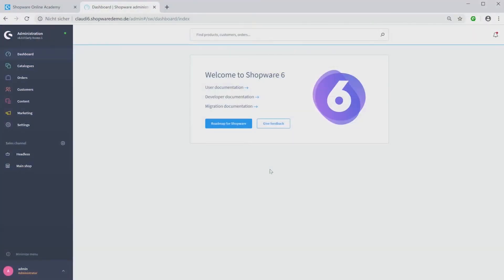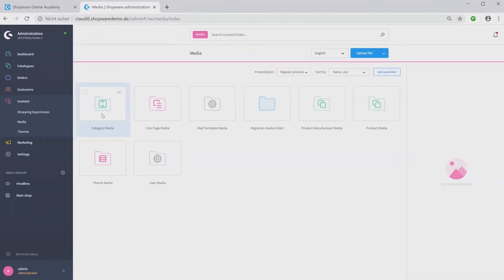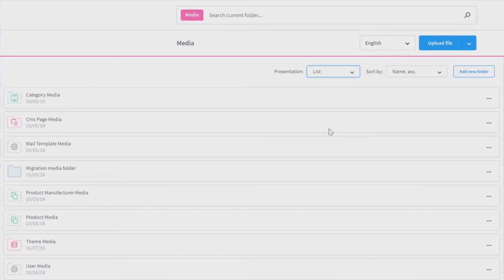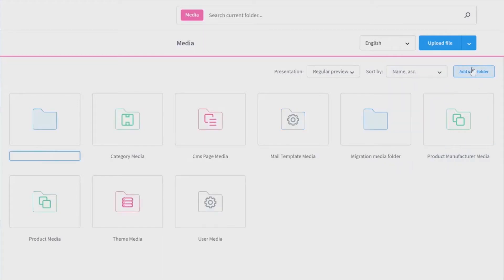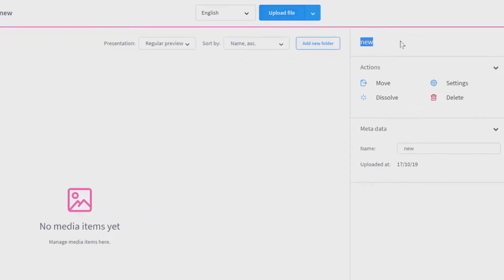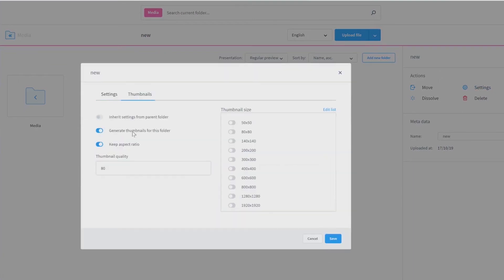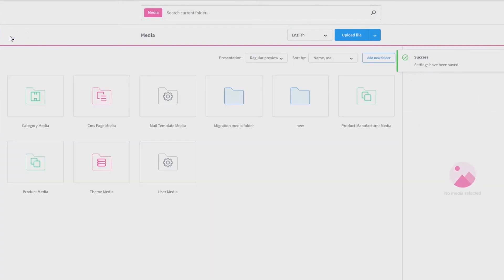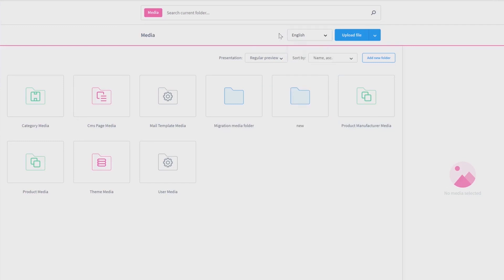[EN] Shopware 6 User Onboarding - Media Management (4/8)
This video is part of the Shopware 6 User Onboarding. You will get to know how to use the media management.